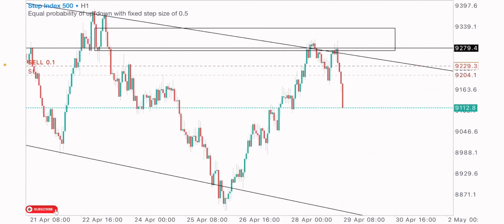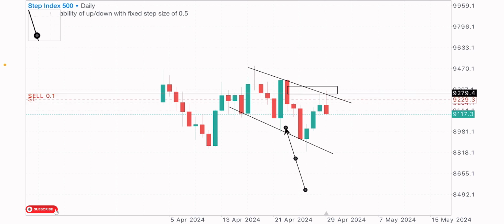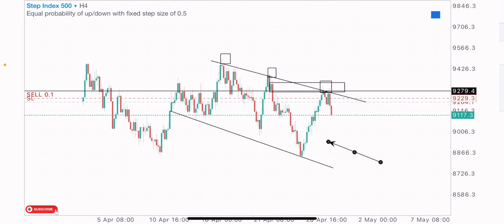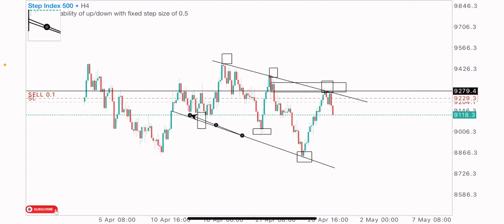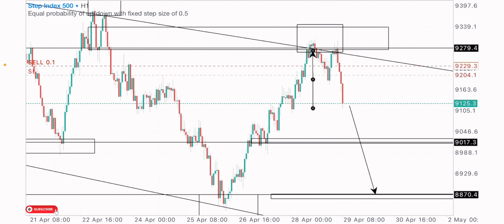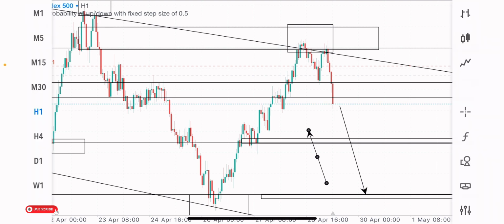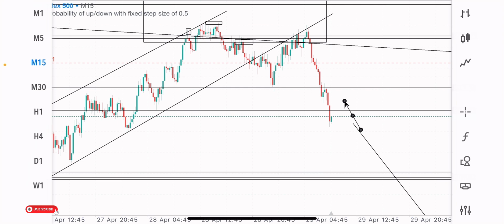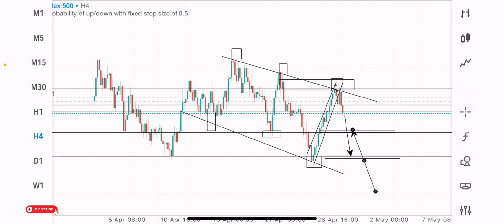How to make money trading VIX‼️ $1,400💰 made live🤑🔥 LEARN THIS STRATEGY📈😳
See how i traded step index and make $1k in minutes🤑
Make money easily trading synthetic indices📈💰